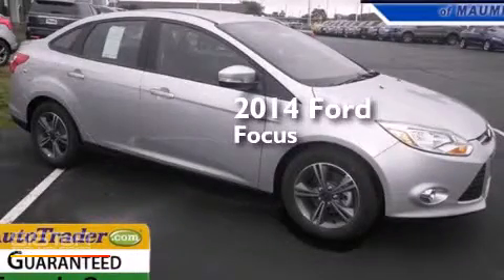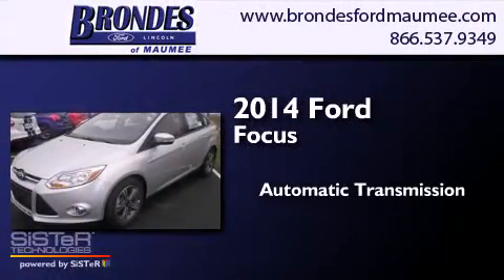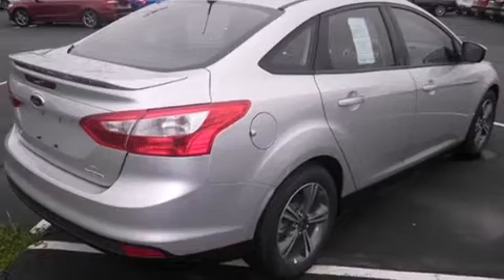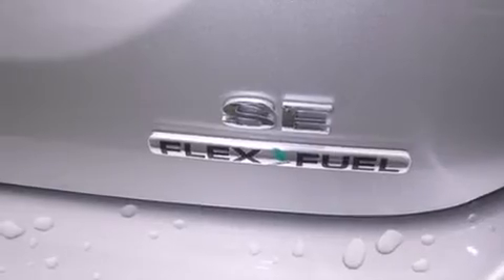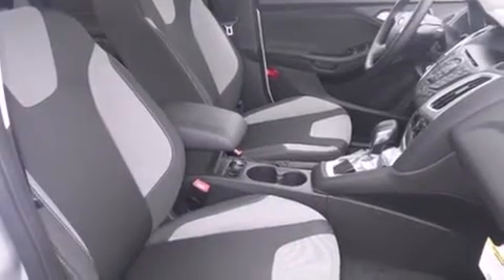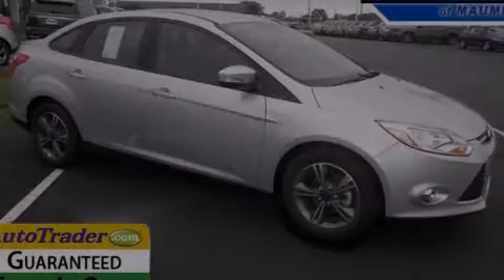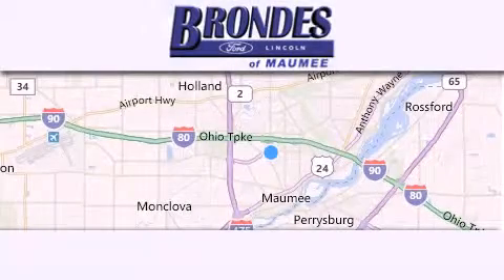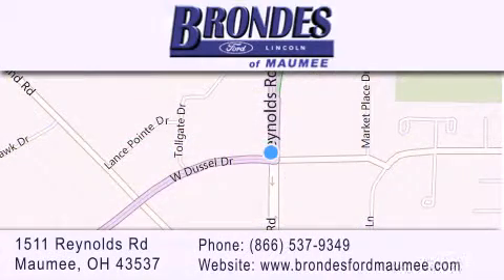2014 Ford Focus Bowling Green OH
We have been honored to serve the Maumee OH area , we promise that your experience at our dealership will exceed your expectations ! Year : 2014 Make : Ford Model : Focus Engine : 2.0L 4 cyls Trans . : Automatic Exterior : Silver Interior : Charcoal Black w/Sport Cloth Front Bucket Seats Stock : FC4524 Brondes Ford Maumee 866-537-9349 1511 Reynolds Rd. Maumee , OH 43537